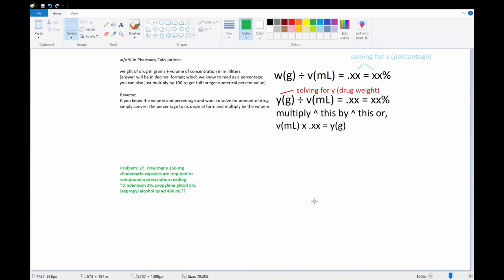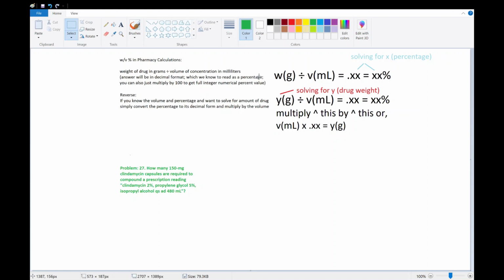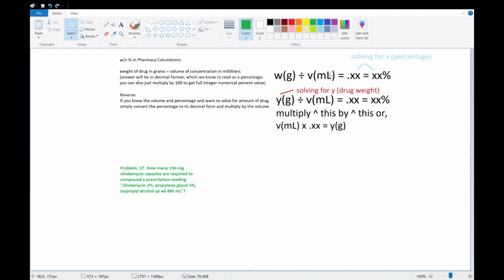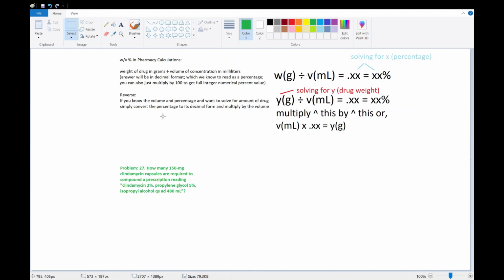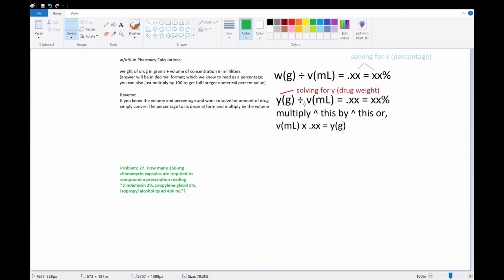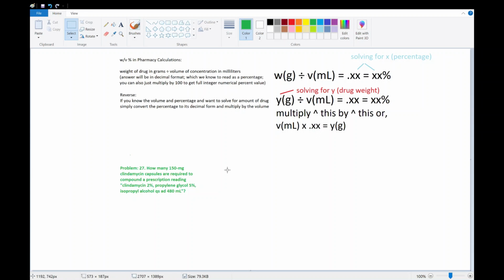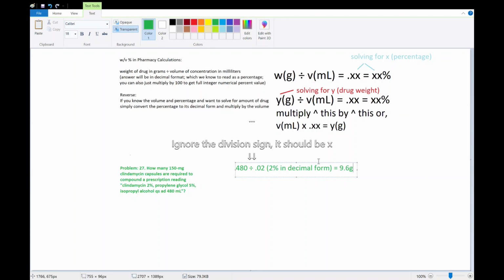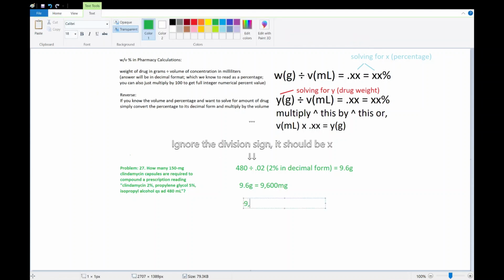Weight by Volume pharmacy calculation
w/v%, for PTCE test prep